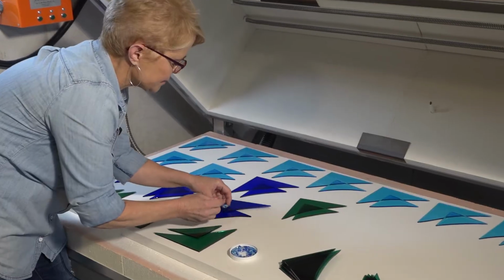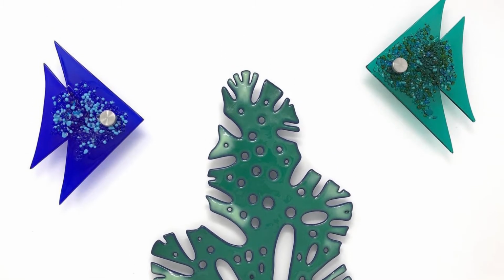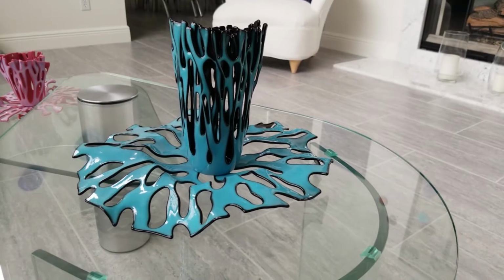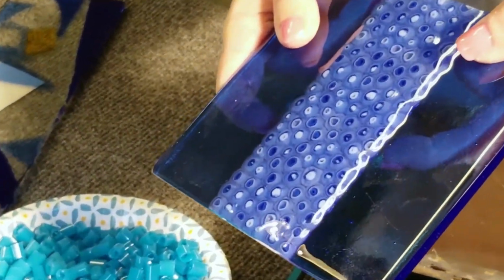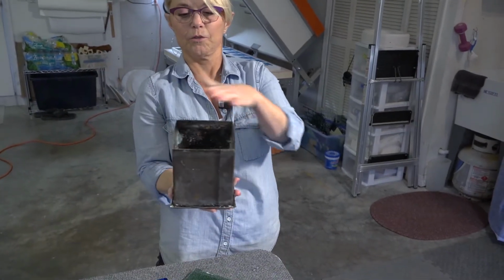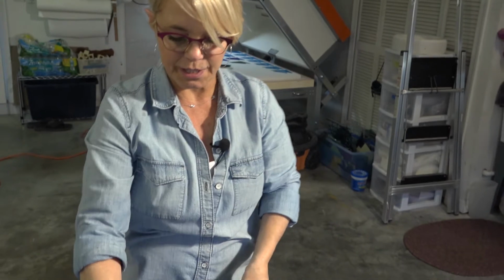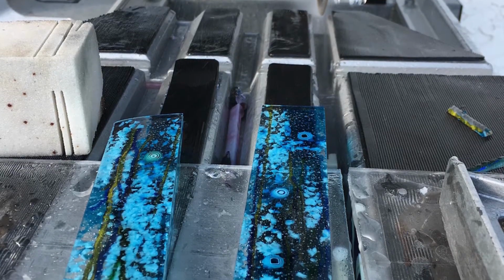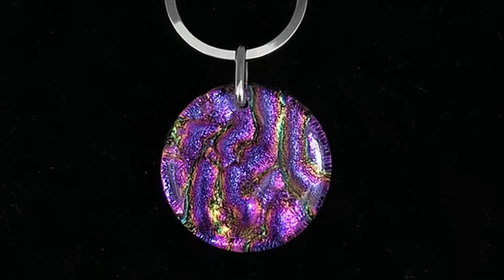Kiln Formed Art Glass by Dot Galfond- MCOST 2020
Art has always been a powerful and integral part of my life.  Over thirty years ago, I began working in traditional stained glass.  A love of experimentation and a desire to shape and design glass in new ways led me to my passion – kiln formed glass.

Kiln formed glass is commonly referred to as fused glass or warm glass.  In artistic glass, stained glass is known as "cold glass", kiln formed glass as "warm glass" and blown glass as "hot glass".

I love the technical challenge and complexity of the medium; heating glass to its molten form and then ever so slowly back to a solid.  Preserving the look of fluid, moving glass is what I strive to maintain in my work.